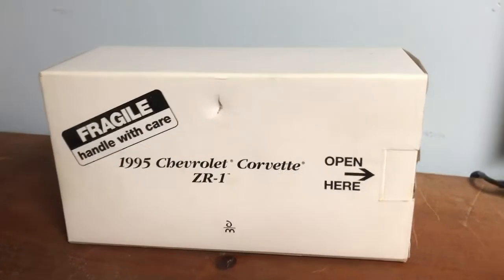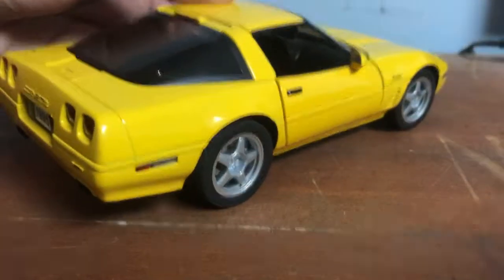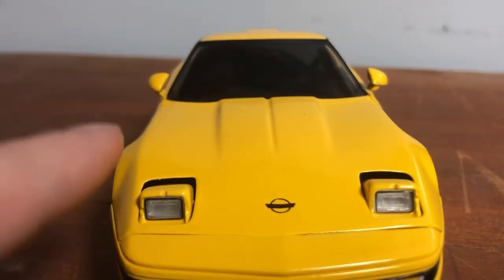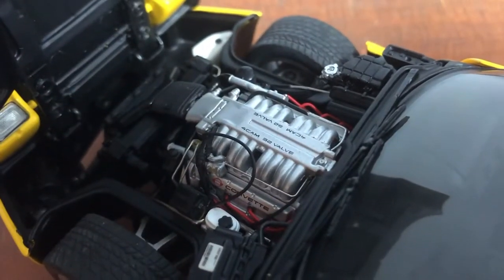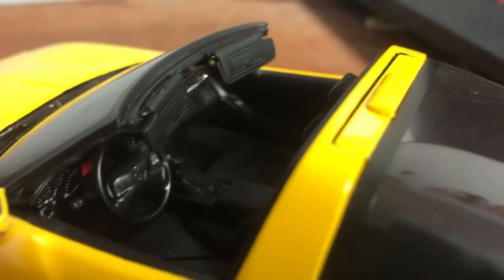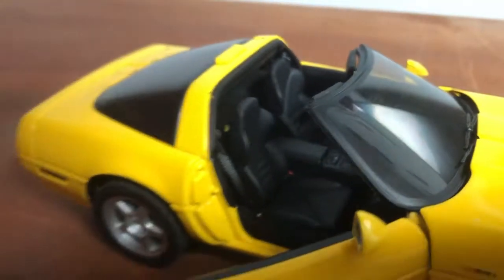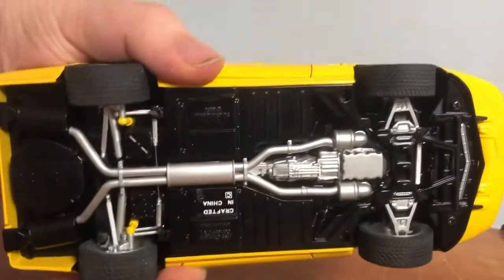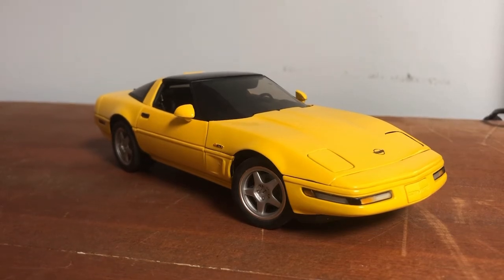Danbury Mint 1995 Corvette ZR-1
Danbury Mint is a awesome die cast manufacture well used too this one is gorgeous